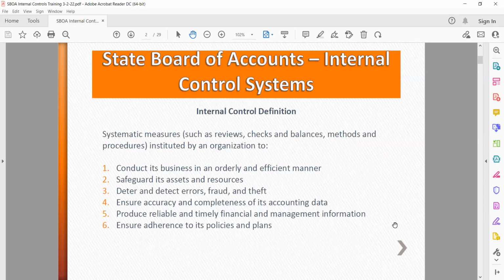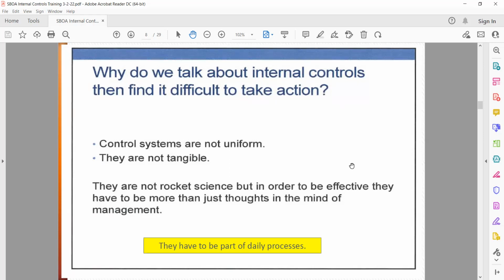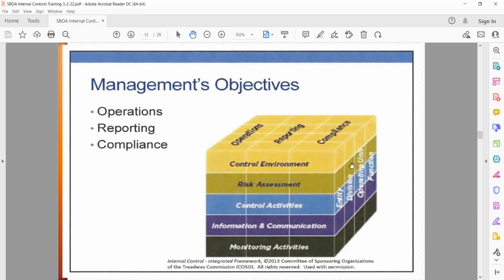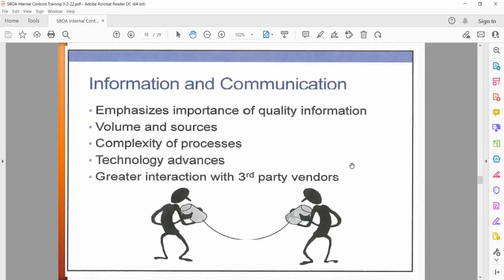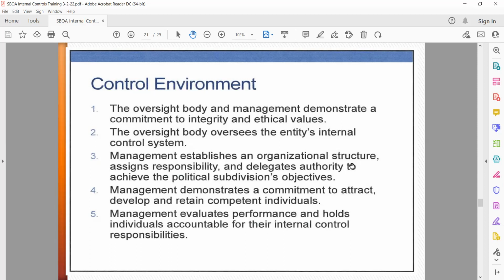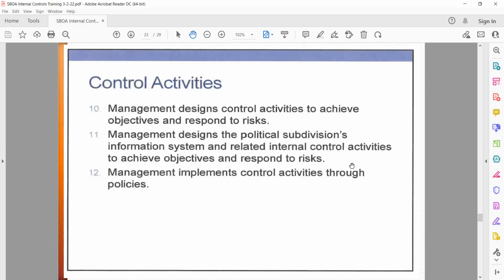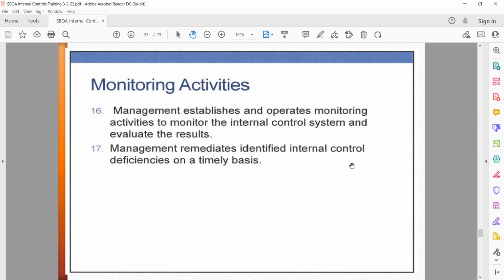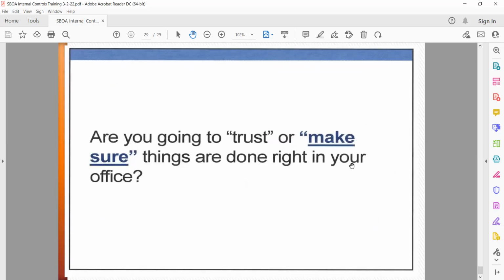SBOA Internal Controls 3-2-22